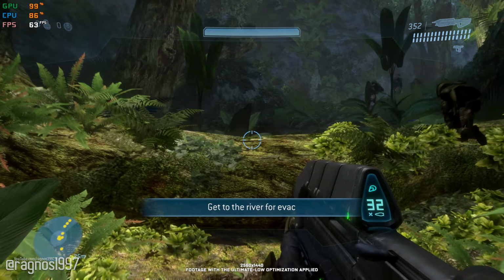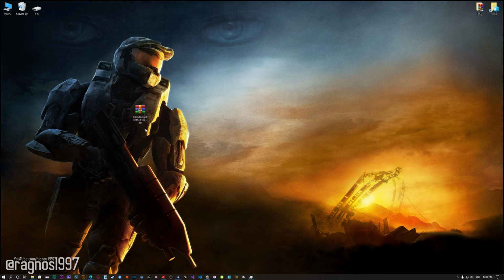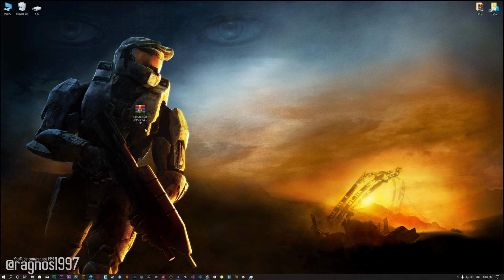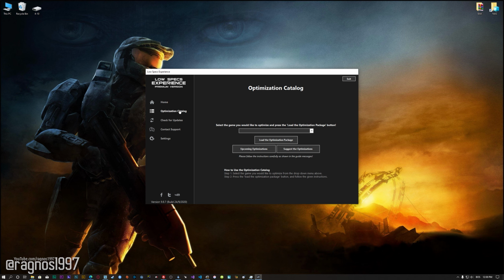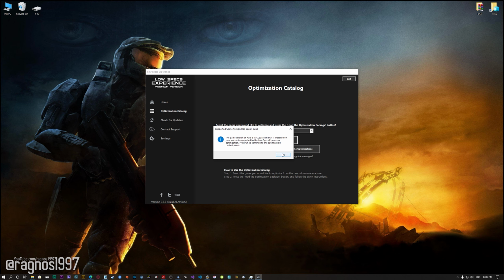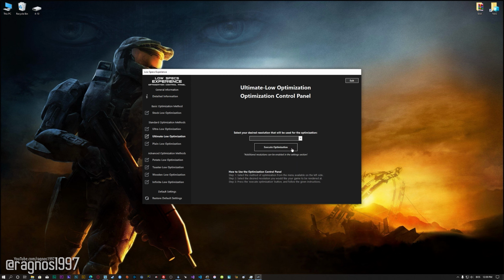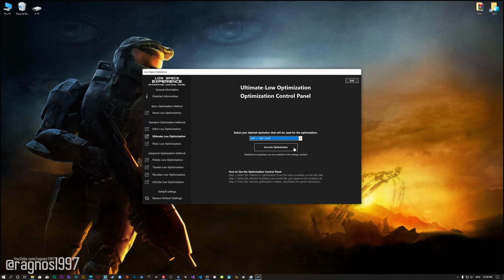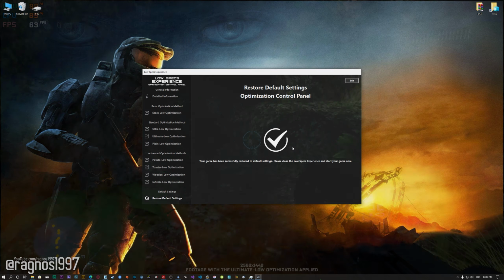Halo 3 (MCC) - How to Reduce/Fix Lag and Boost & Improve Performance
This is simple to follow guide video on how to improve the performance and reduce the lag of Halo 3 from Halo: The Master Chief Collection. The optimization shown in this video is powered by the Low Specs Experience. Low Specs Experience is an in-house developed game optimization tool designed to optimize your favorite video games for maximum possible performance. It's a lightweight software package compatible with low-end, mid-end, and high-end PC configurations.

System specifications used in the video:
8GB RAM DDR3
Nvidia GeForce GTX 650 Ti BOOST 2GB GDDR5 OC

00:00 Introduction
00:37 Optimization Guide
01:55 Additional Gameplay Footage